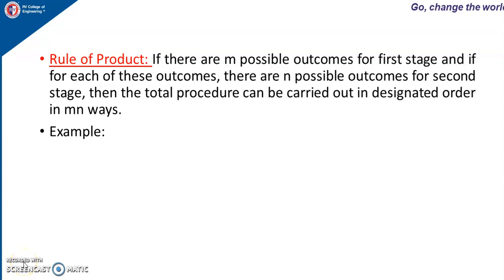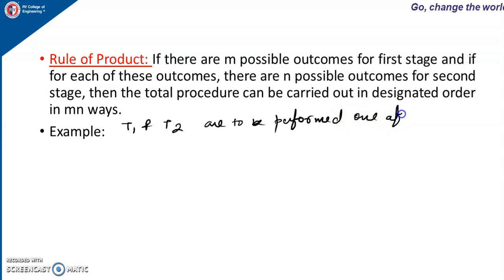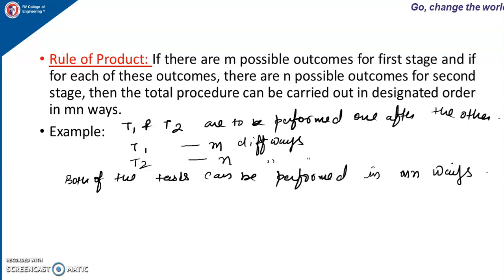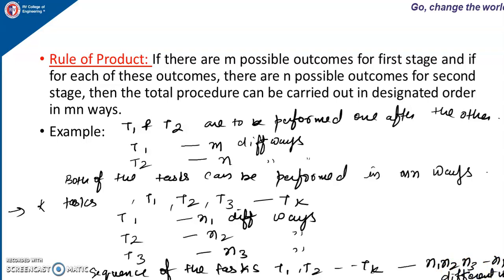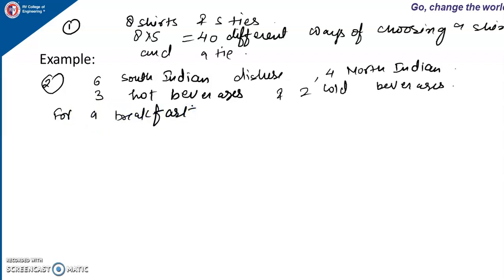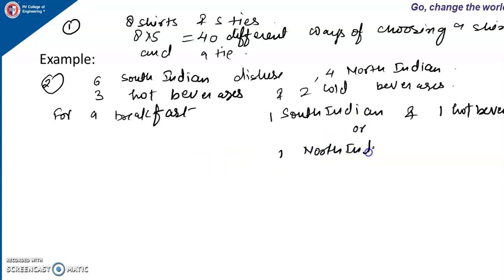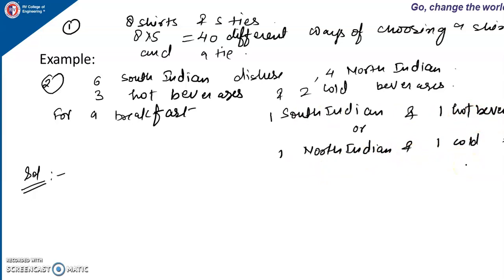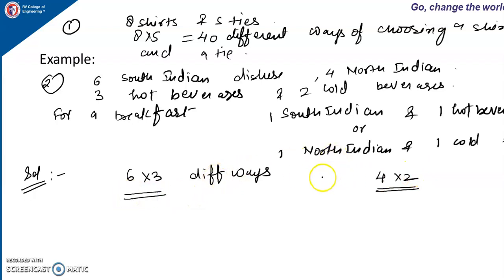DMS Unit 1: Lecture 2 | Fundamental Principles of Counting-Product Rule